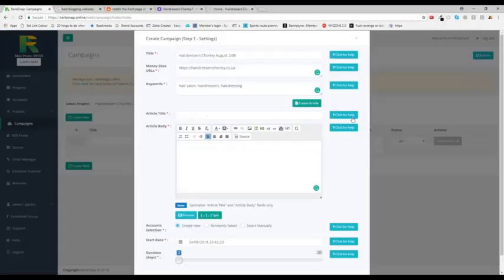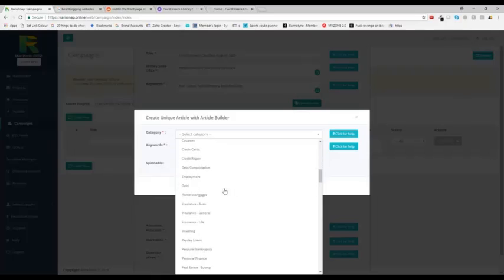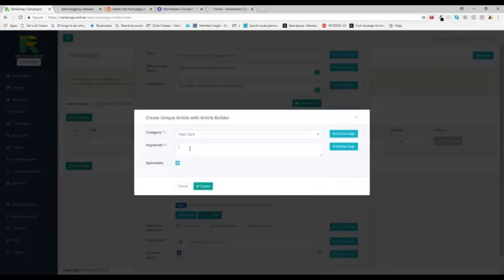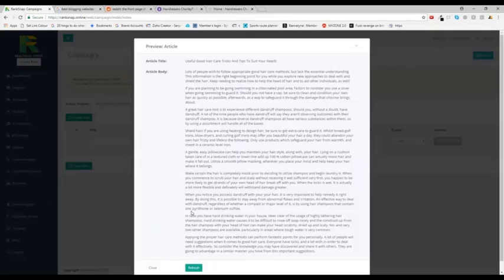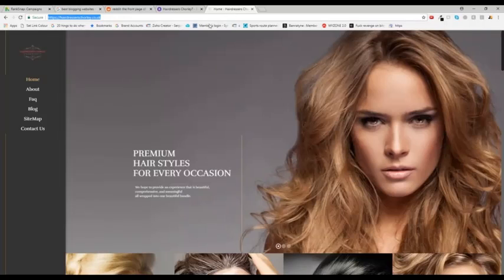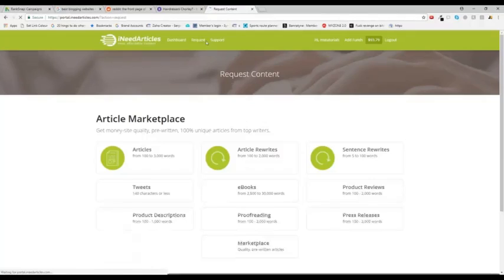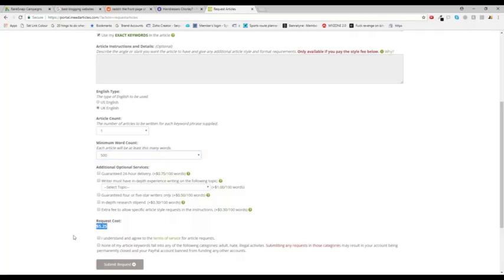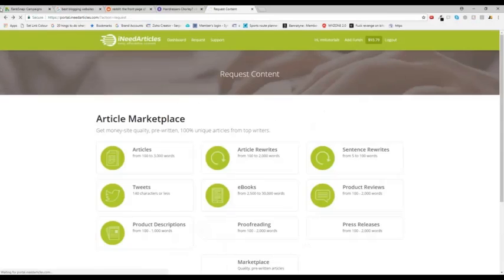Ranksnap Tutorial 11 - How To Create Ranksnap Campaigns Part II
Ranksnap is a backlink generator software tool that helps to create high quality backlinks on web 2.0 sites, bookmarking sites, status update sites etc.

You can also checkout our backlinks network package at affordable price. Choose 1 Tier backlinks package, 2 Tier backlinks package or 3 Tier backlinks package.

Checkout your backlinks with our free backlinks checker. You can also use a number of other free seo tools. Know what are backlinks in detail and make use of our backlink generator to increase page rank and get higher placing on Google search pages.

The  select  seo tools that are  exciting  along side the backlinks checker attributing a  gift  which is equally excellent  like the backlinks themselves. Mirroring a  required  essence and making deeply  spellbinding  enormous quality of backlink generator landing pages. This is  perfectly  bettering the other backlinks tools and thus making  grand  to make out  infinite  the presented ideas.